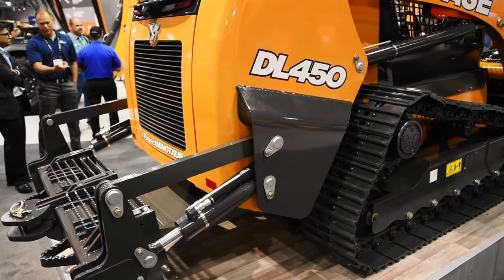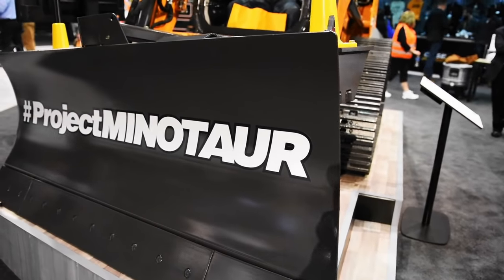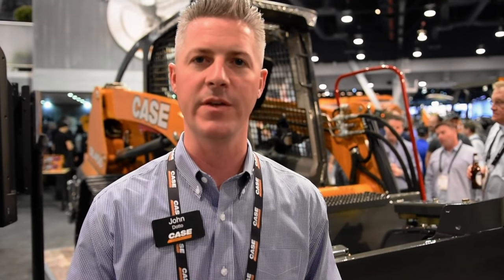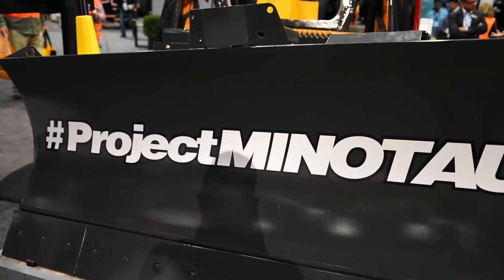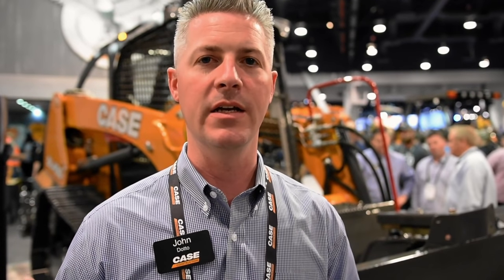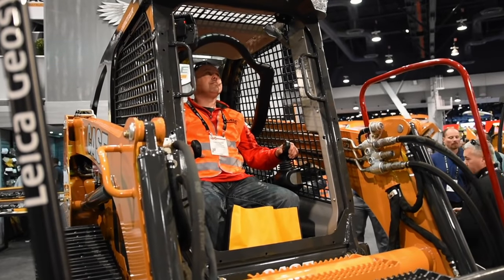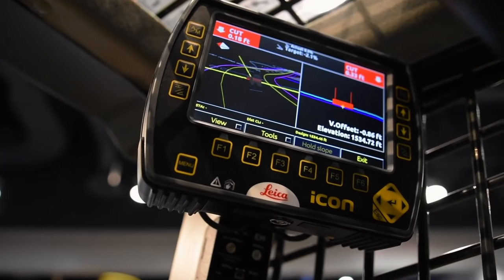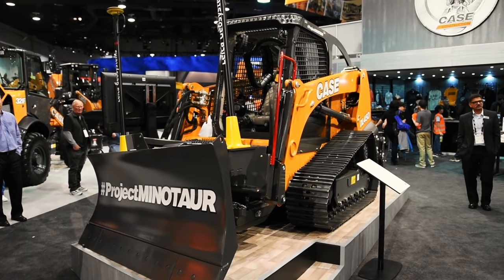Case CE unveils half CTL, half Dozer concept DL450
To read our full report on this new "Compact Dozer Loader" from ConExpo 2017,